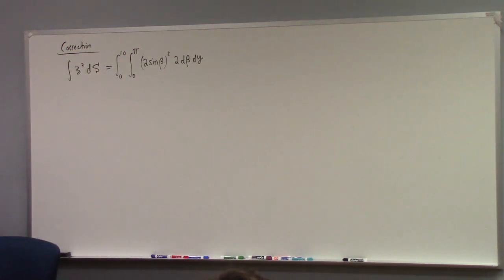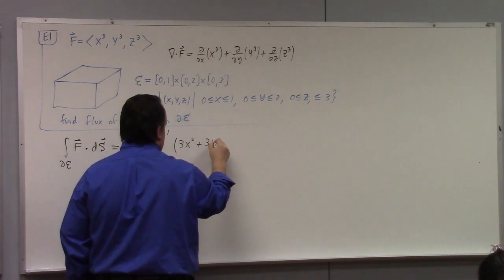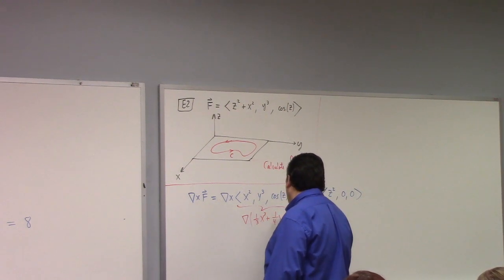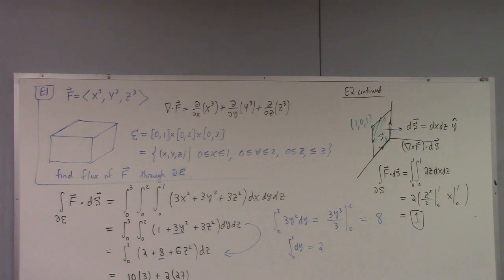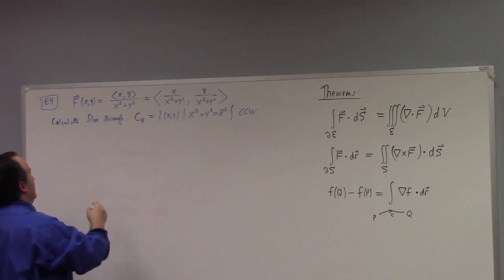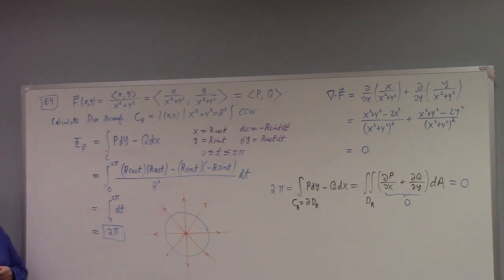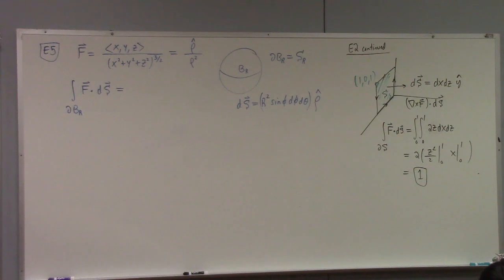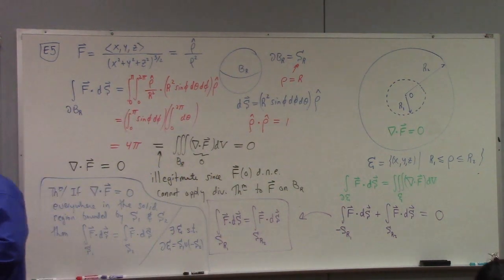Multivariate Calculus: applications of divergence and Stokes' Theorems, 11-14-23 part 1